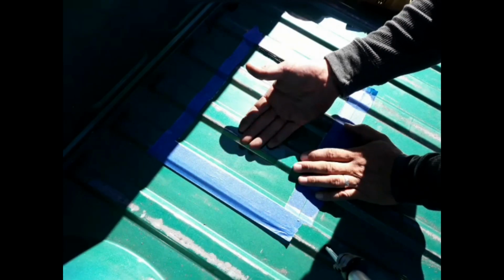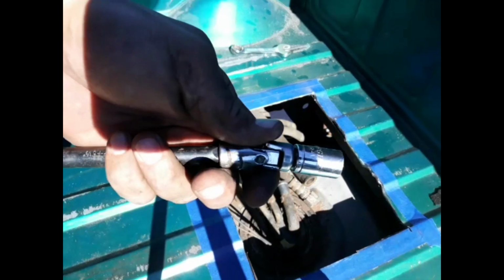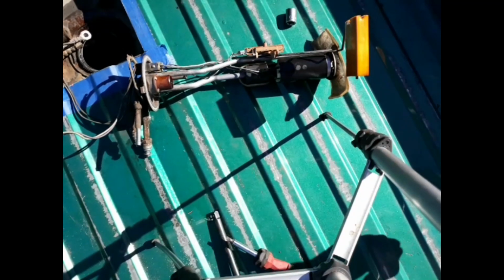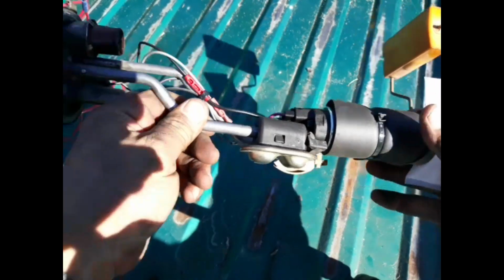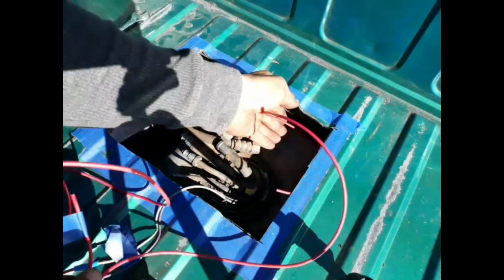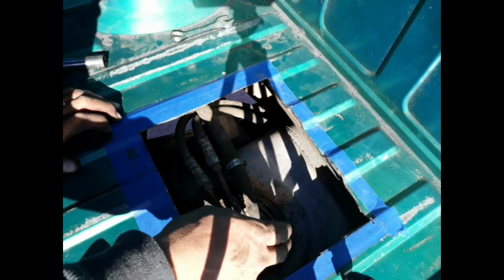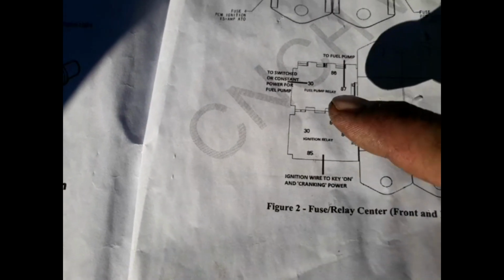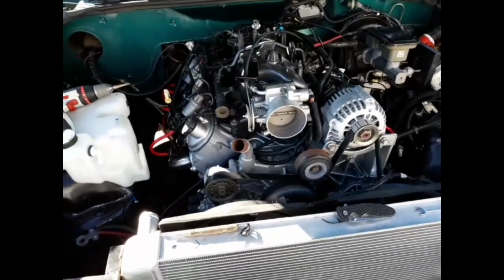How to install Walbro Fuel Pump before LS Swap Start Up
WALBRO Fuel pump install without dropping fuel tank or lifting the truck bed. Check it out.